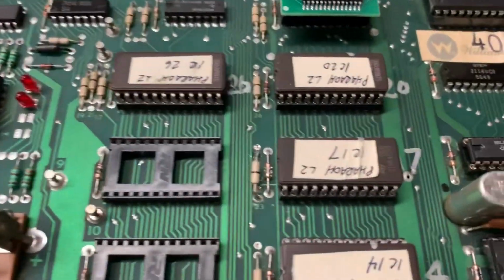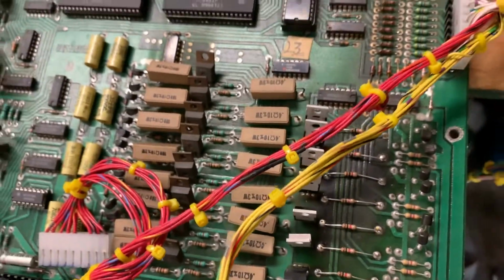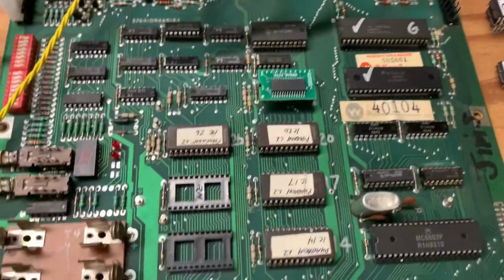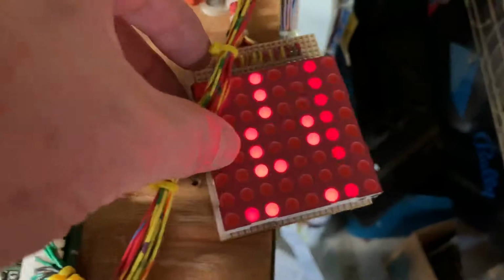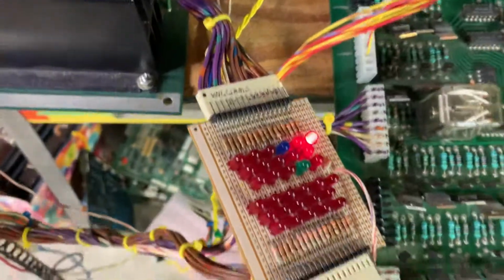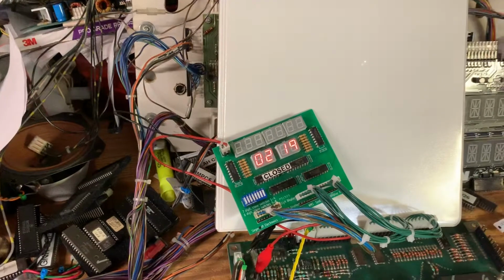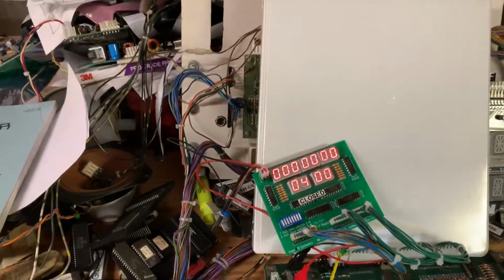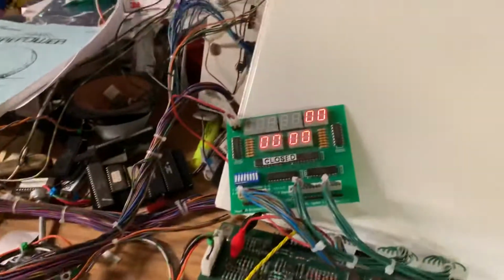Pharoah MPU and Driver Board Test